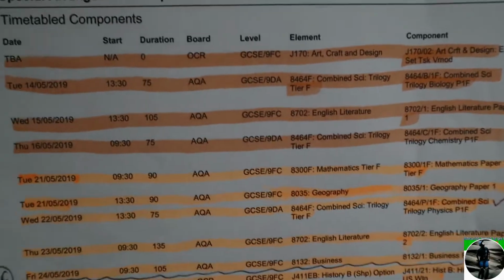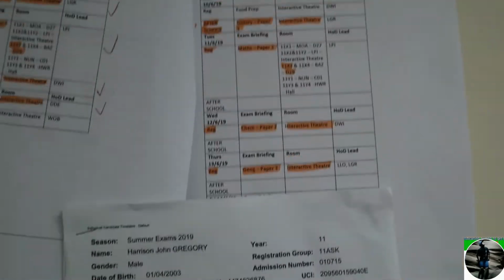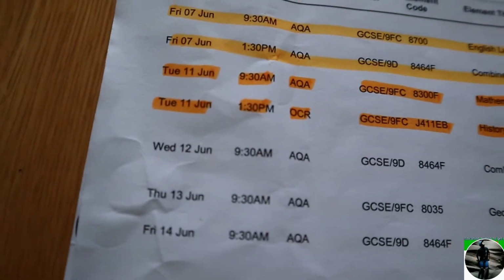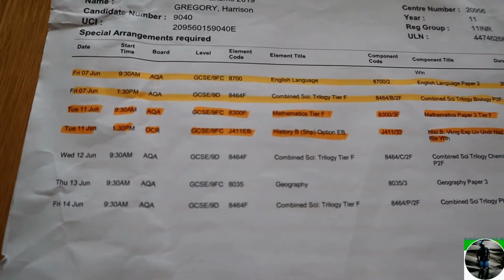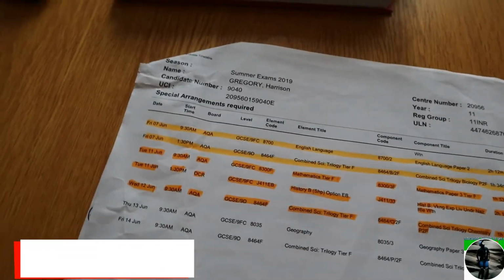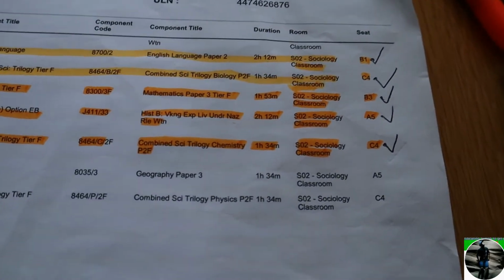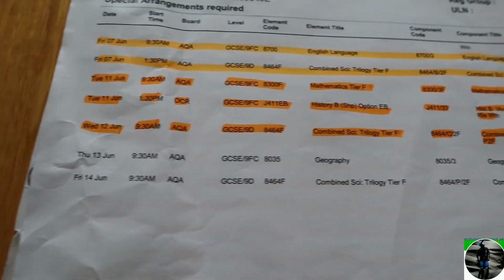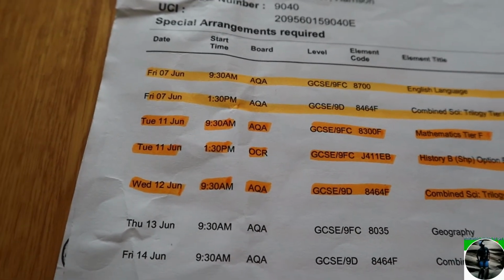GCSE Exams My Experience of each day Year 11 Life 📚//VT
Also don't forget to click that notification above to see my latest vid as soon as it is uploaded 👍
Xbox 360: Harryred75
Xbox One S: OneHarryred75
Or
Ginger ninjar10

Tick Tock: Harryred75 750
Vigo Video: Harryred75 750